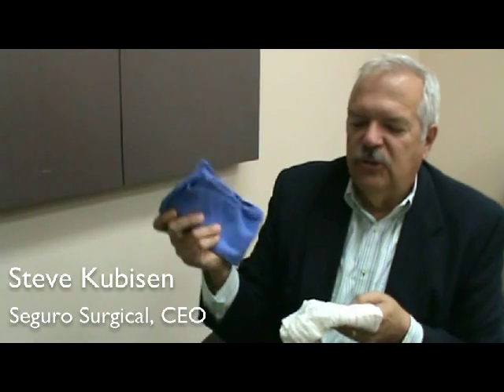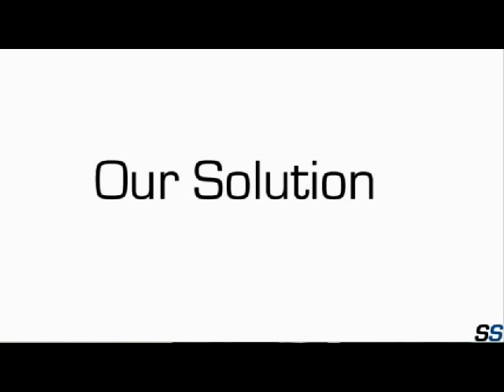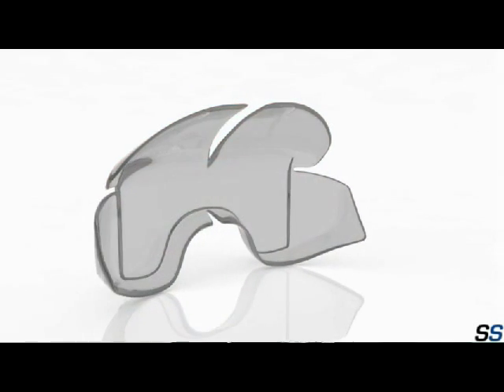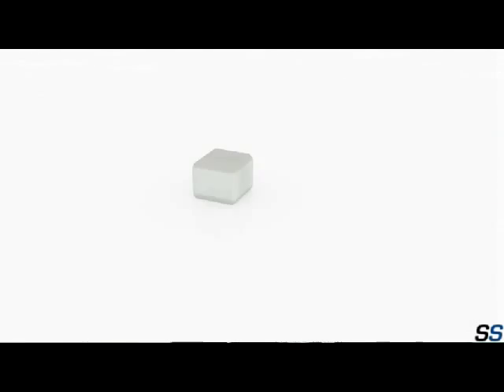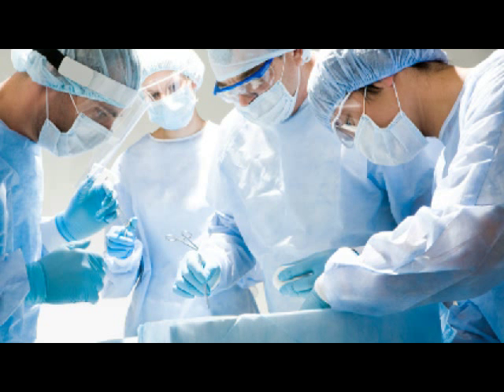One on one with Steve Kubisen, CEO of Seguro Surgical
MDBizMedia talks with Steve Kubisen, CEO of Seguro Surgical. Kubisen presents Seguro Surgical's first product, the Lap Pak, which is a flexible, one-piece, silicone device that assists in securing the bowels during abdominal surgery.